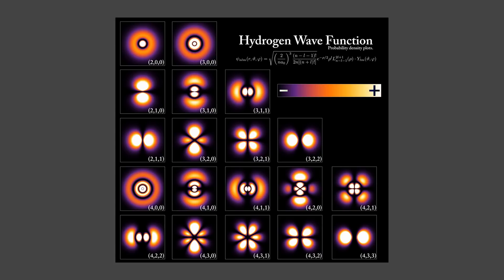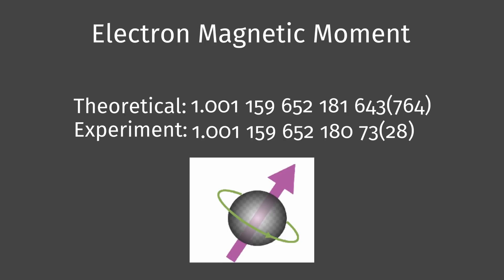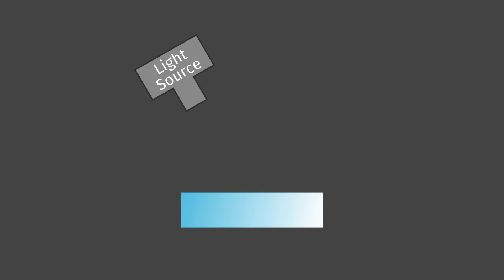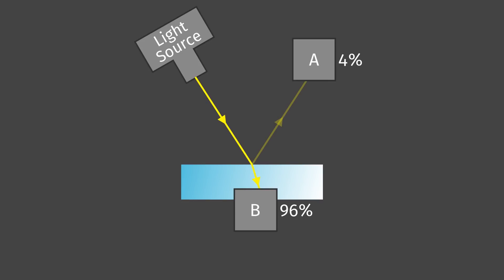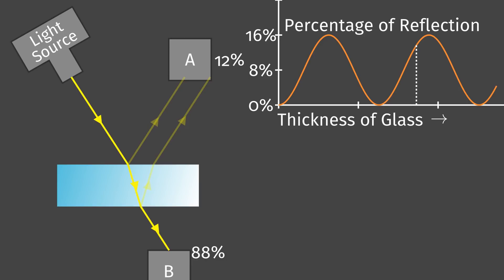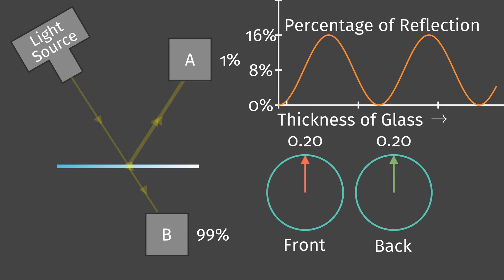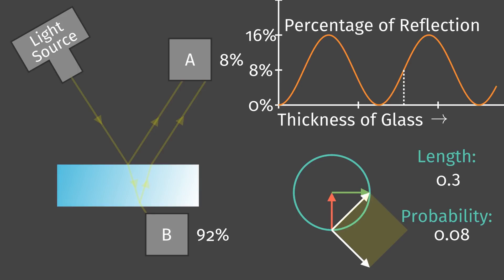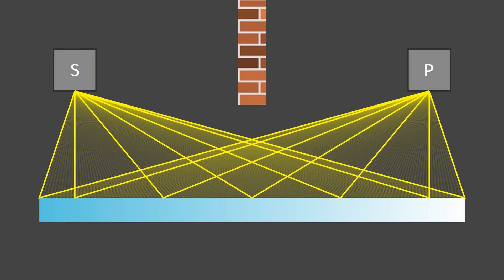Untold Secrets About Photons | QED2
This is a video that briefly discusses the true behaviour of photons under quantum situations.

To skip the history/introduction part, go to 03:32, though I believe the story is incomplete without some background.

For more information on QED, I refer you to Feynman's book:
QED - The Strange Theory Of Light And Matter

You can also look up some of Feynman's Great work
They cover every aspect of physics you can think of, including quantum mechanics.

The Background Music played is Night Snow, by Asher Fulero.